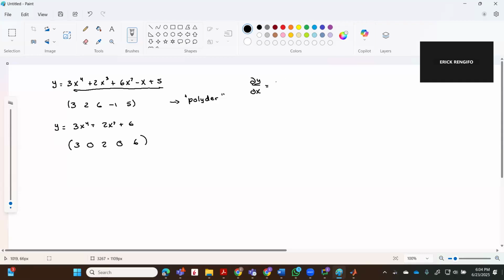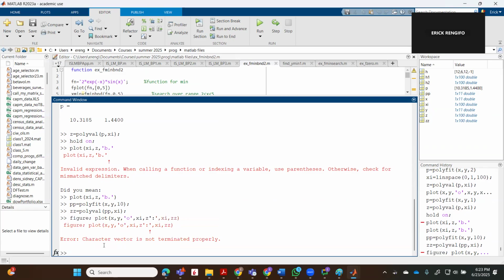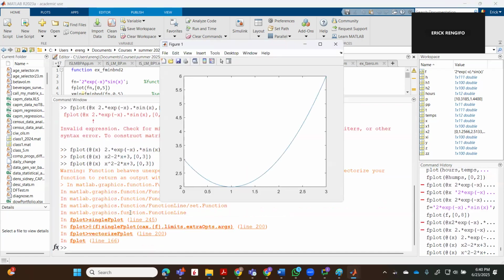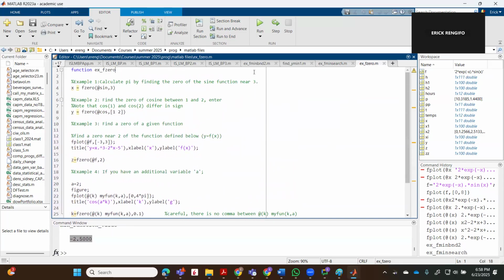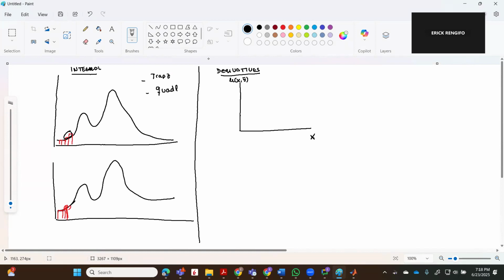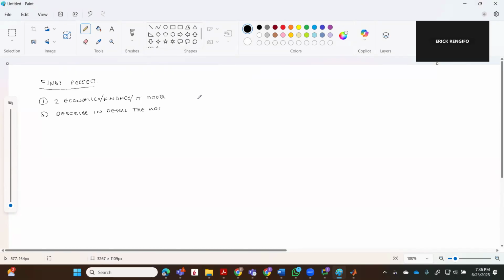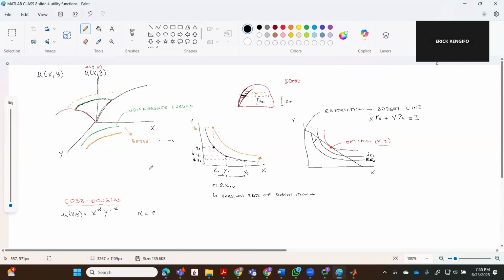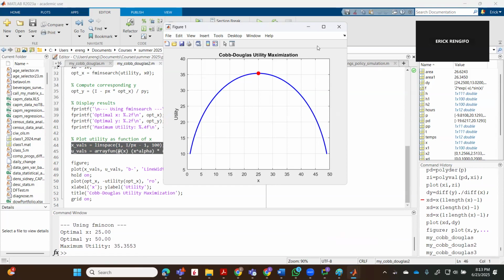Programing summer 2025 class 8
ployfit, polyval, polyder, curve fitting and interpolation. Optimization, integrals and derivatives. Cobb douglas